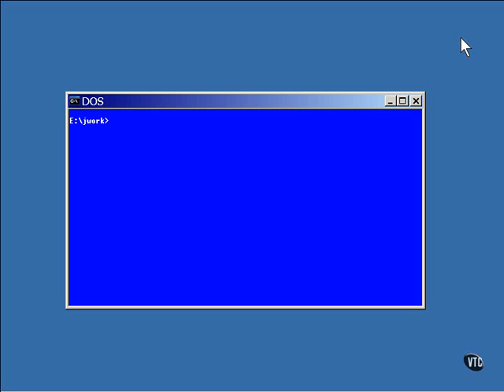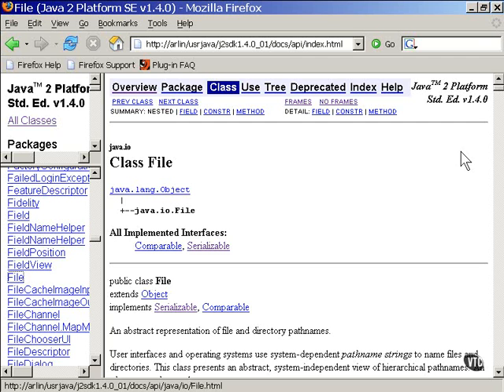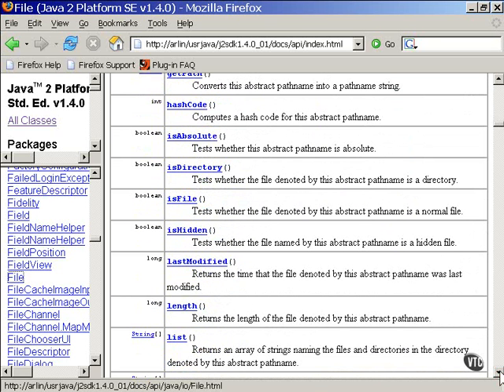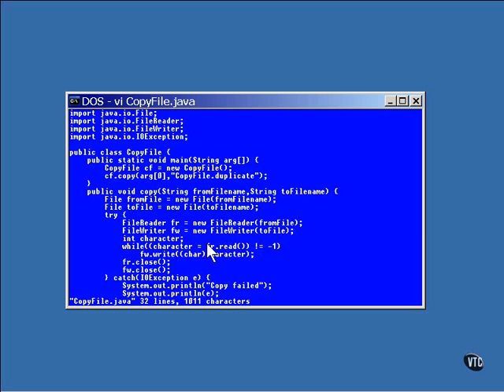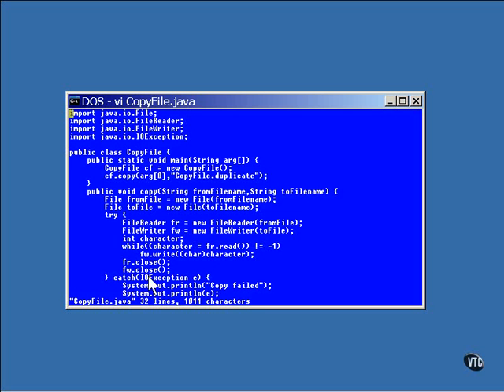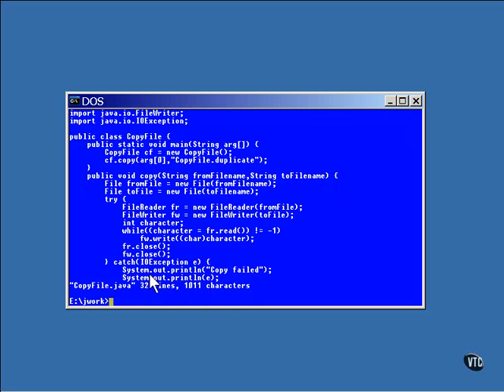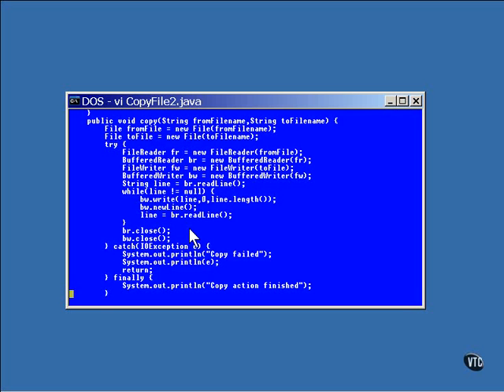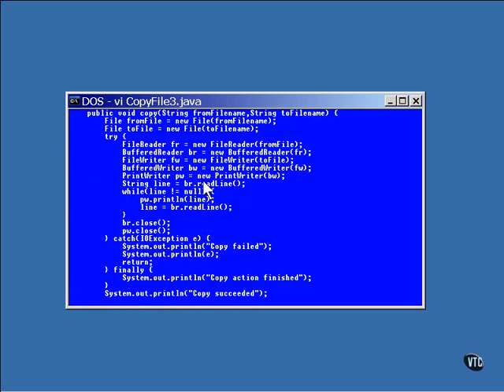Lesson1 File Input & Output